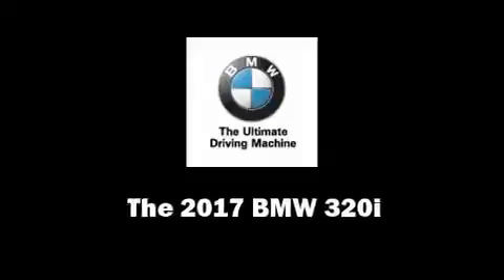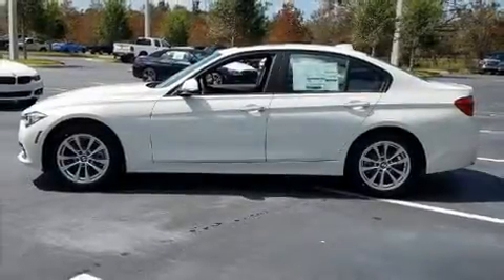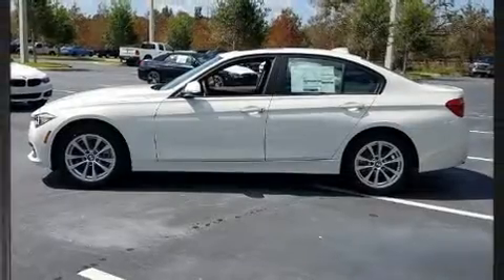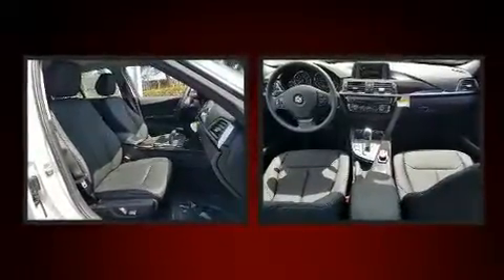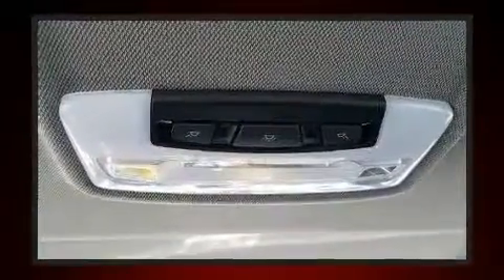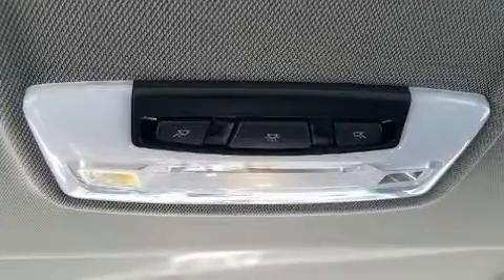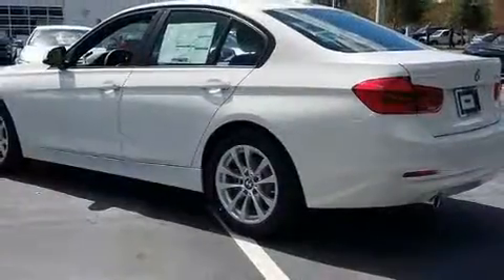2017 BMW 320i in Fort Pierce, FL 34982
4429 S US Highway 1

Step into the 2017 BMW 320i. This 4 door, 5 passenger sedan is waiting for you to take home! Performance and efficiency are both prioritized thanks to the efficient 4 cylinder engine, favoring both performance and efficiency. The engine breathes better thanks to a turbocharger, improving both performance and economy. Comfort and convenience were prioritized within, evidenced by amenities such as: an outside temperature display, power front seats, tilt steering wheel, turn signal indicator mirrors, rain sensing wipers, cruise control, and seat memory. For drivers who enjoy the natural environment, a power moon roof allows an infusion of fresh air. Audio features include a CD player with MP3 capability, and 9 speakers, providing excellent sound throughout the cabin. BMW also prioritized safety and security with features such as: dual front impact airbags with occupant sensing airbag, head curtain airbags, traction control, brake assist, anti-whiplash front head restraints, a panic alarm, an emergency communication system, and 4 wheel disc brakes with ABS. For added security, dynamic Stability Control supplements the drivetrain. You will have a pleasant shopping experience that is fun, informative, and never high pressured. Please don't hesitate to give us a call.